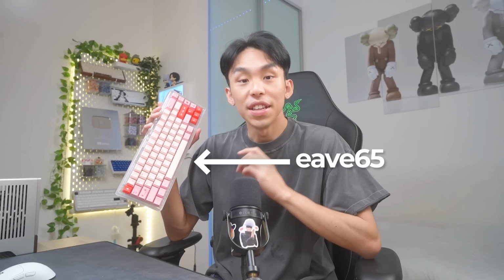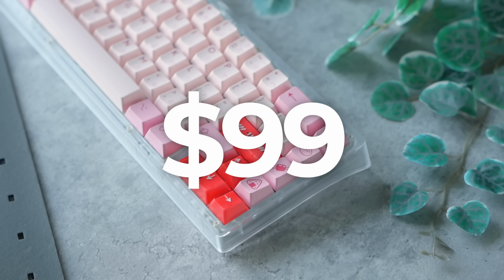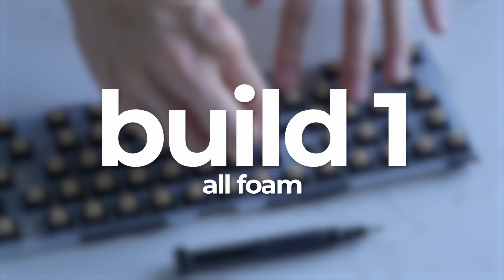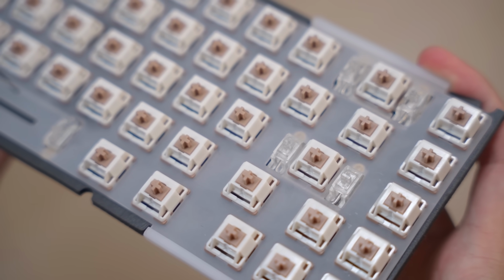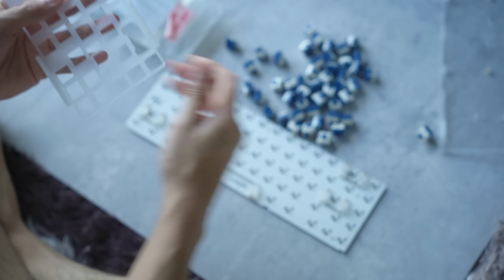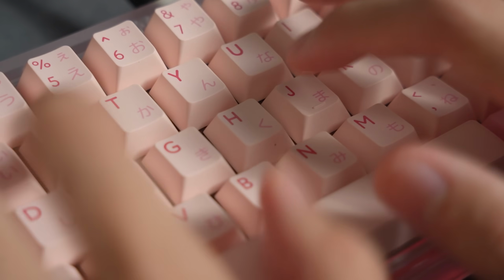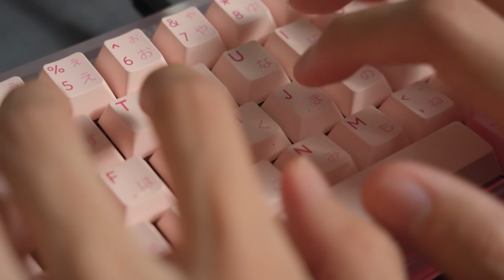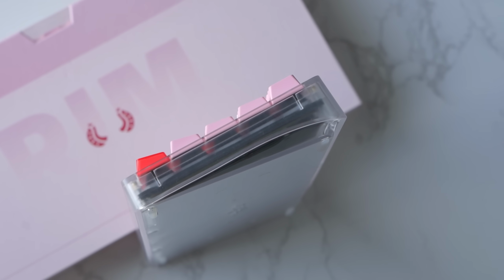A Budget $50 Keyboard Kit - Eave65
🤤My Gear:
Sony A7C
Sigma 28-70
Sony ZV-E10
Zeiss 16-70
Canon EOS 90D
Rode Video Micro
Manfrotto Tripod
Raleno (Small)
Raleno (Big)
Shure MV7
Elgato Mic Arm LP

xd